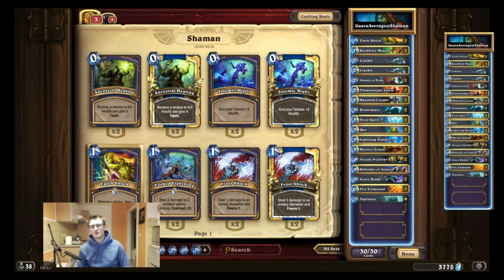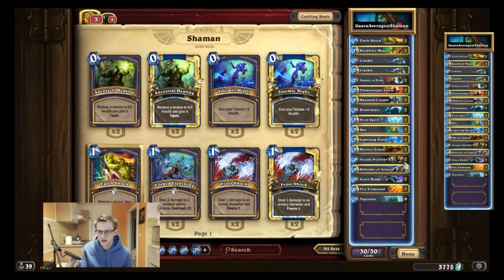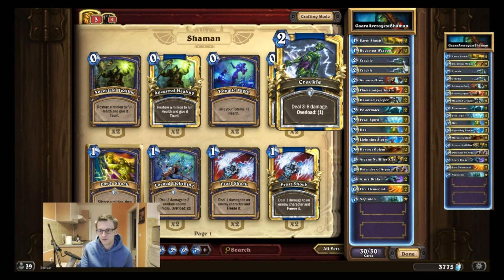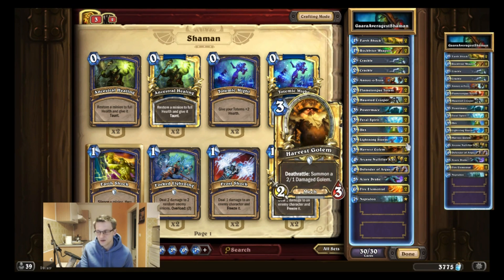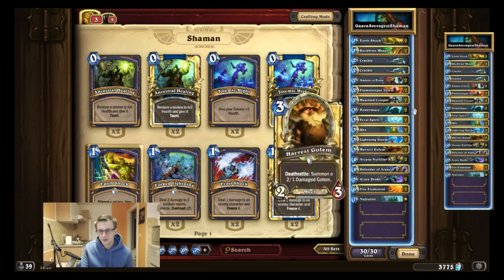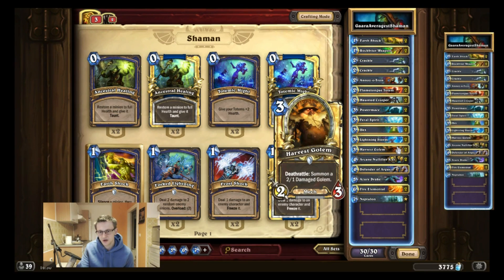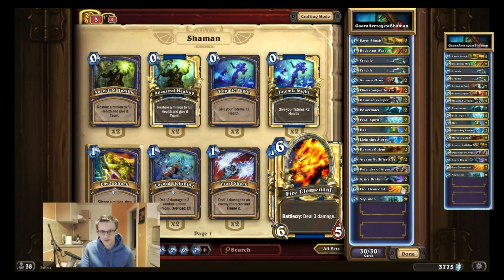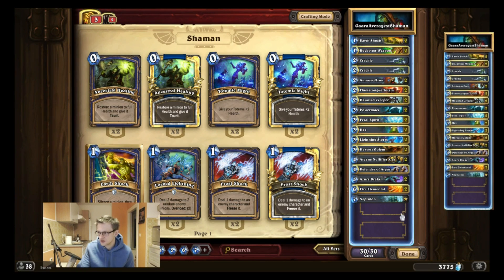[Hearthstone Decks] Goblins Vs. Gnomes: Shaman Deck Tech With Gaara